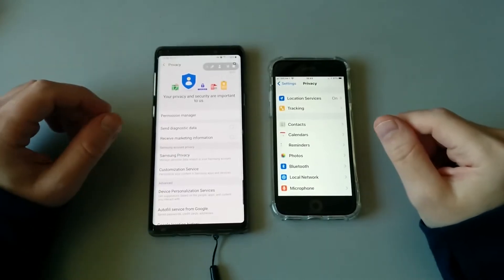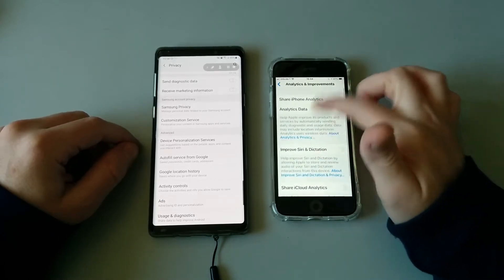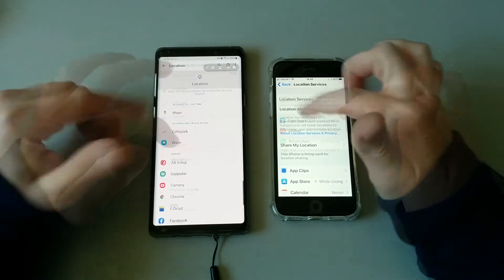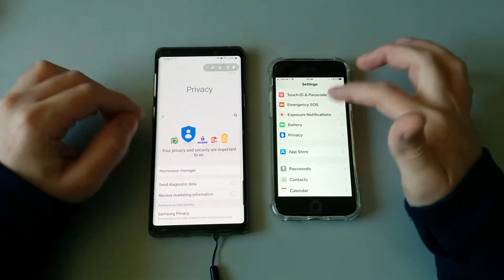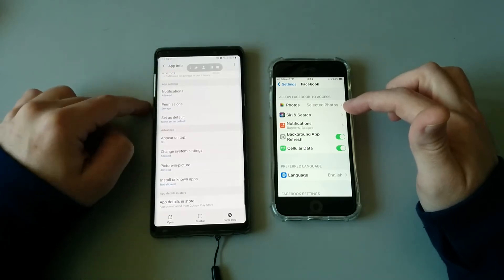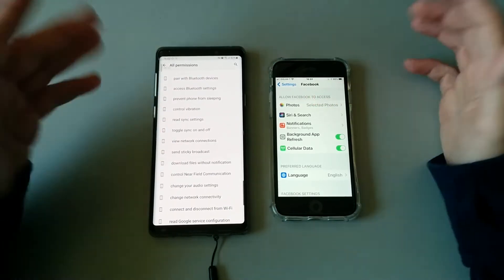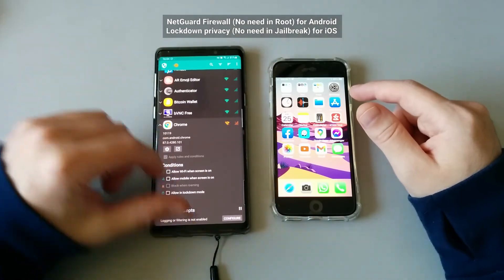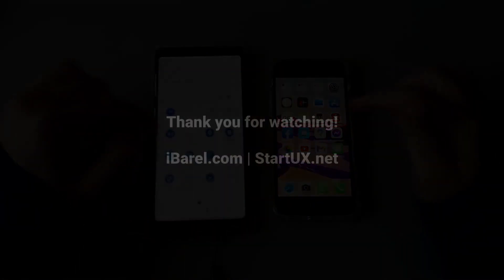iOS vs Android: Better Privacy and Security!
This is my personal POV on iOS & Android's evolution in regard of Privacy Settings!

Here's how Apple & Google's UX design has improved recently! So much so that even a non-techy users can now manage their privacy, data, and application permissions and take back some control over their data.
I have updated my iPhone SE 2020 to iOS 14.3 because the lates news about Apple fighting Facebook. Kudos to Apple!

Btw, my Galaxy Note is running Android 10, but Android 11's privacy settings are even better!